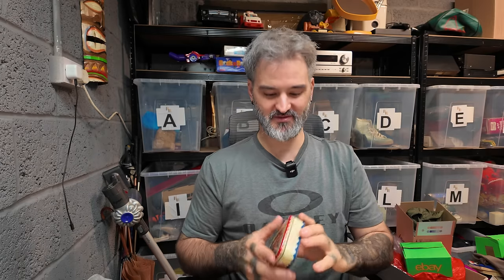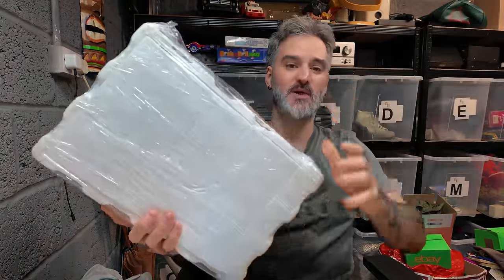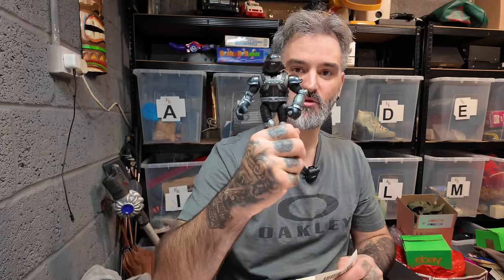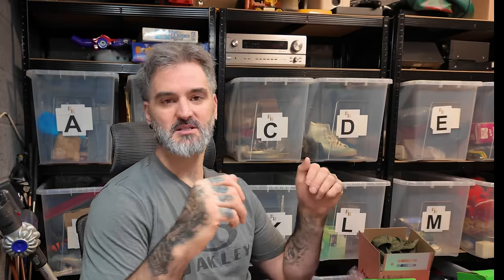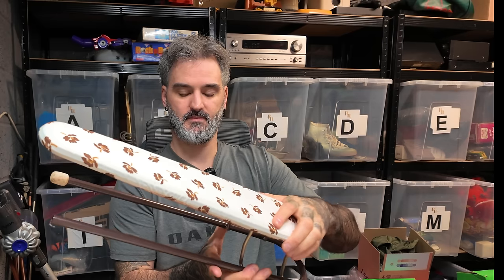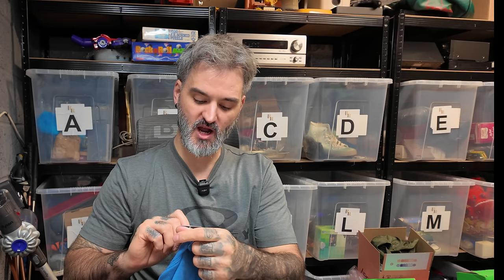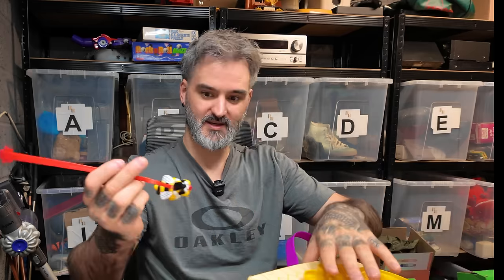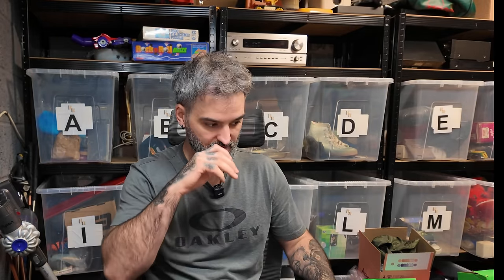You Might Have Had This Classic Toy From The 90’s Too!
Partnerships/Enquiries

Camera used in this video :

DJI Action 4 Camera

DJI Osmo Pocket 3 Creator Combo

Selling Platforms:

4" x 6" Label Roll x 1 - 500 labels

12x Parcel Tape with Low Noise - 48mm x 60m

500mmx100m - Premium Quality Bubble Wrap Roll

20 x 12x9x6" - Brown Single Box Wall

4" x 6" Label Roll x 1 - 500 labels

16” x 16” Light Box

125 Mixed Grey Plastic Mailing Bags

5ft Selfie Stick Tripod

Camera Chest Mount Hero 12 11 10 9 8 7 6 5

256GB Micro SD Card 4K Camera Pro